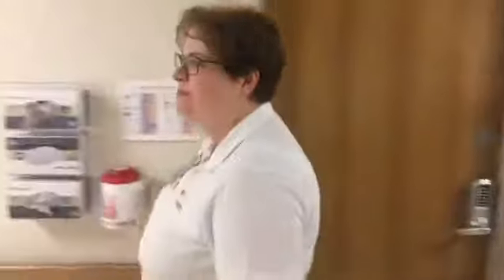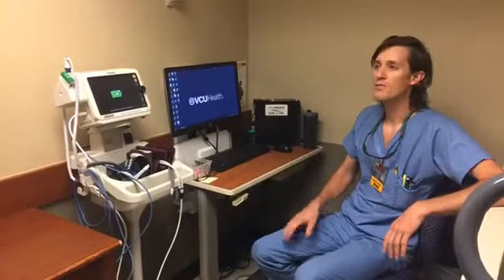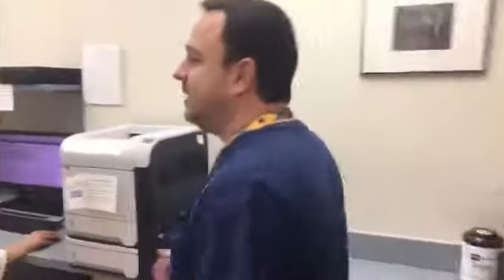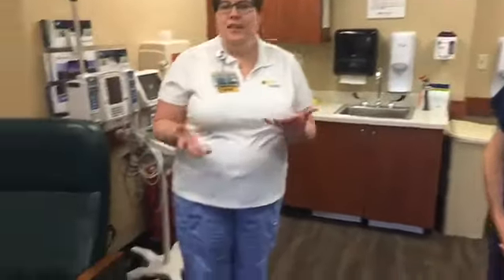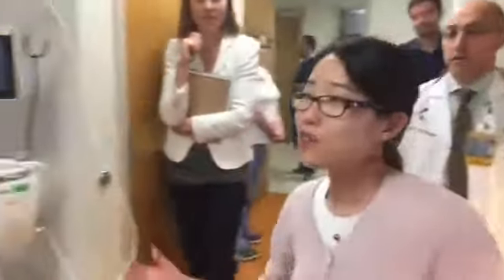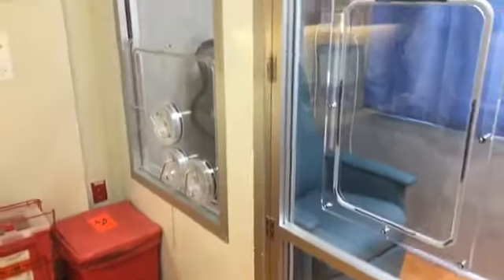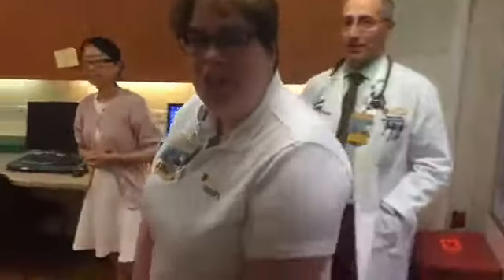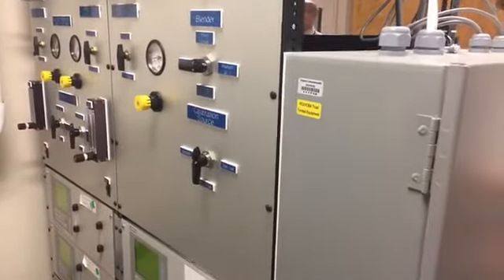A Live Tour of the Clinical Research Unit at VCU Health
On May 17, 2019, the Wright Center took viewers on a Facebook Live tour of VCU Health's dedicated clinical research space, complete with a metabolic chamber. Viewers meet the staff, nurses and doctors that lead clinical trials in the space and learn what the patient experience can be like.